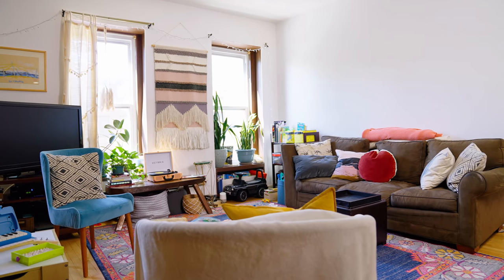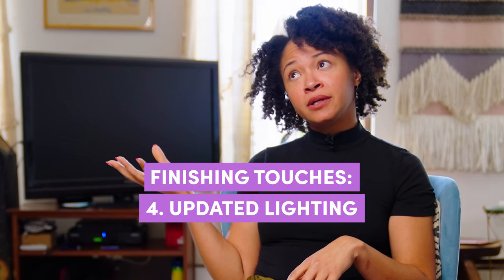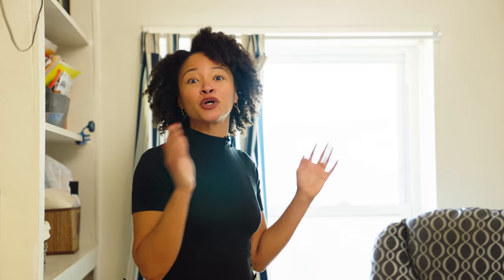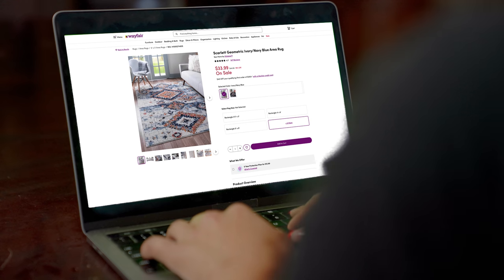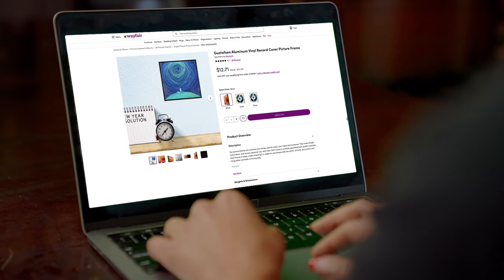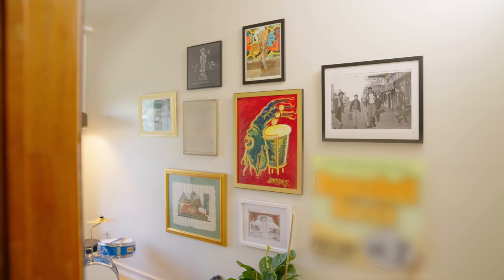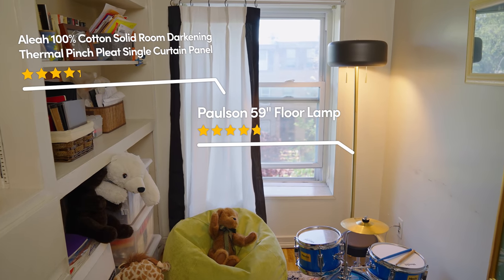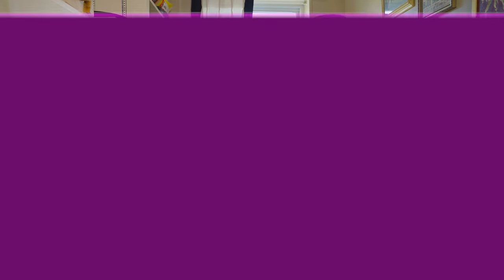ULTIMATE Playroom Makeover for the CUTEST Musician | Finishing Touches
Eren Hock hails from a long line of music makers - on both her mother and father's side. And her son Miles shares in her family’s love of making noise...on the drums. The only problem is - even when played well, the drums can be A LITTLE LOUD.

Miles’ old nursery has become a place for storage. Eren wants to turn it into a space for Miles to practice his craft, explore his creativity, and get in touch with his musical family roots.

With a little bit of sound proofing and some cozy floor seating, Eren transforms a tiny under-used space into the perfect place for making noise.

Products from the episode!